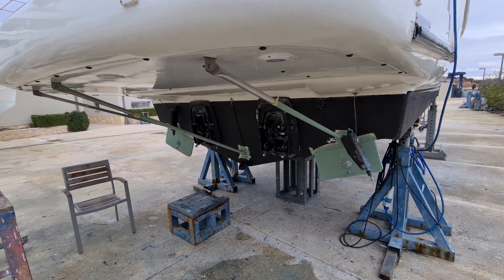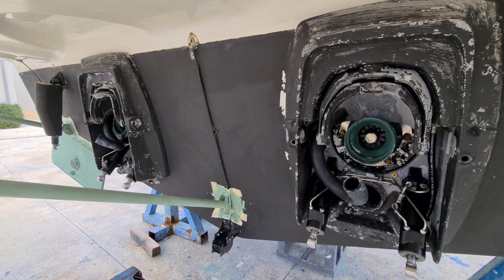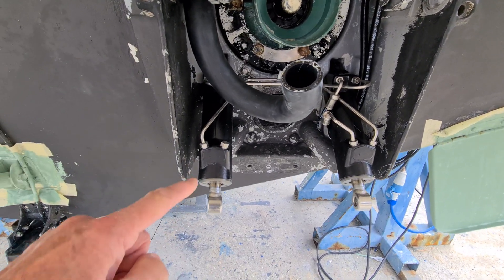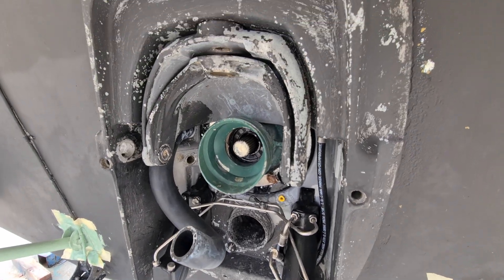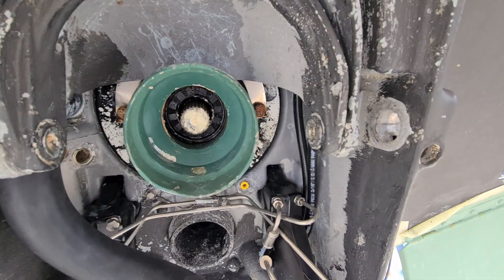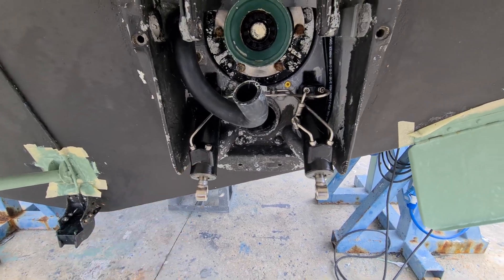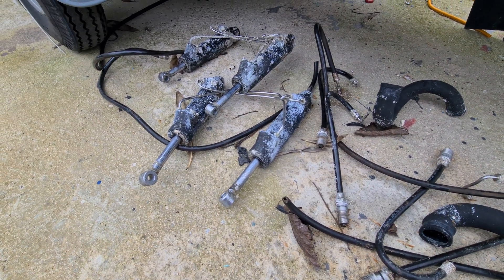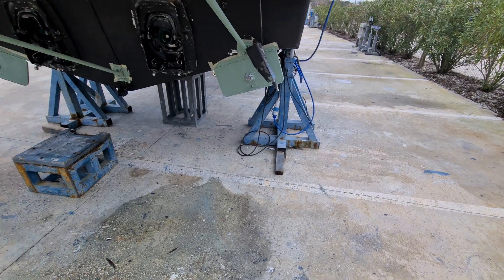Overhauling a Z-Drive Propulsion on a Sports Boat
Disassembled Z-drive propulsion for overhauling the hydraulic cylinders, pipes and hoses.